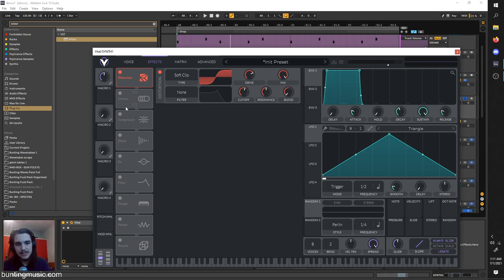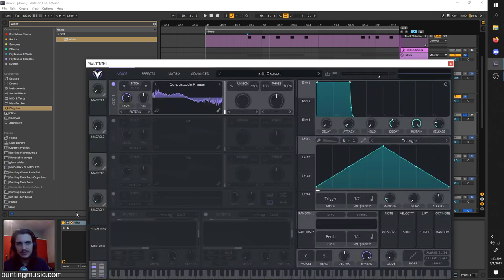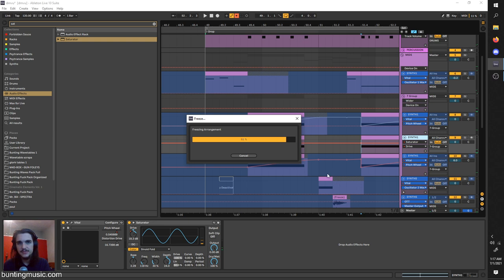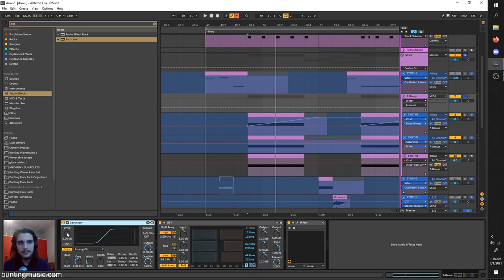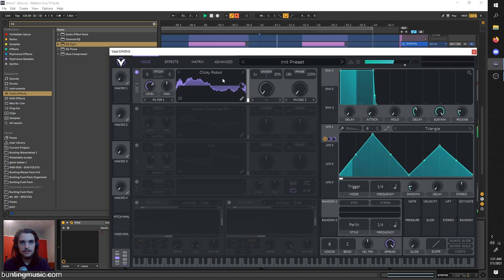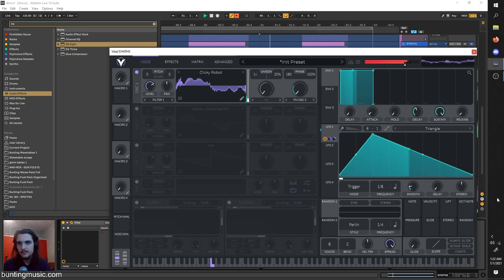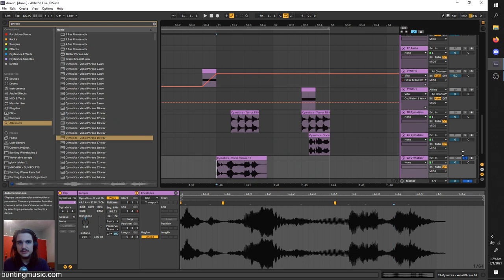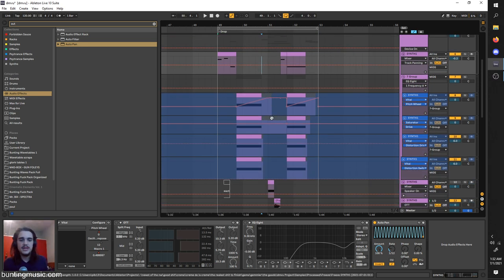DMVU Sound Design with Vital and Ableton (Freeform Bass/Dubstep Tutorial)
Yo, today we're here going over some of DMVU's signature sounds, notably, his wonky leads, fat wubs, and heavy sustain basses.
Lucky for us Vital has every effect and capability needed to sound design the majority of these huge sounds, with Ableton's audio effects being utilized just for a little extra sauce.
Be sure to tweak and experiment off the patches used in this video, make them your own and incorporate them into your own freeform bass & dubstep bangers!